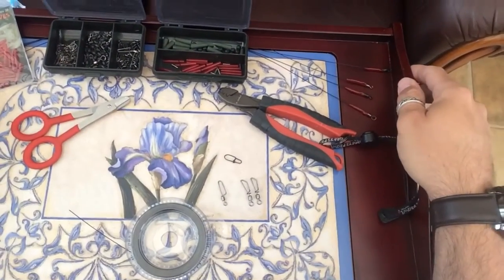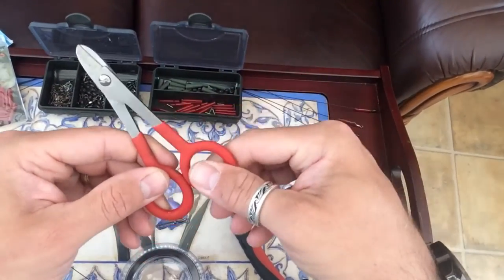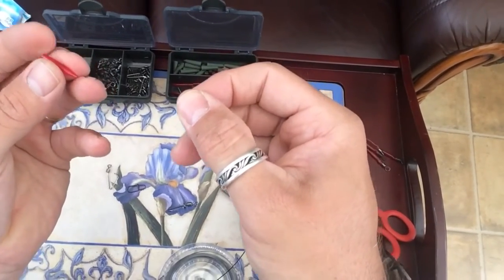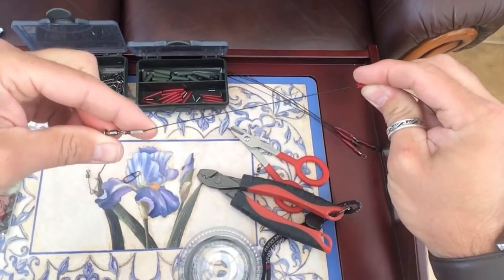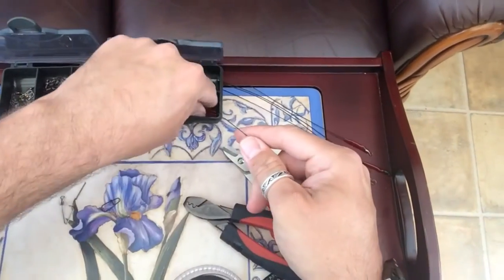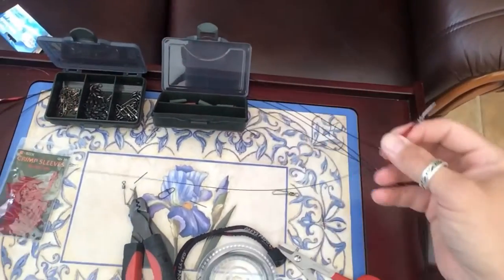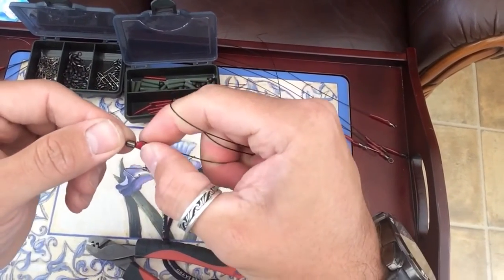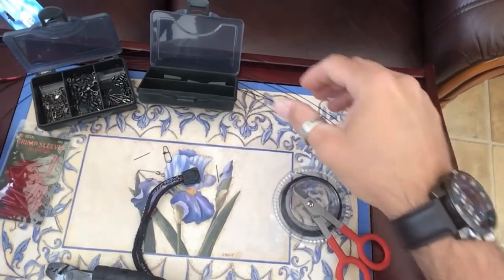Making Pike wire trace leaders for lures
In this video I show you how I make my Pike trace leaders for lures. I show you what I use and how easy it is. Making your own will save you money long term in both tackle, quality and lost lures.